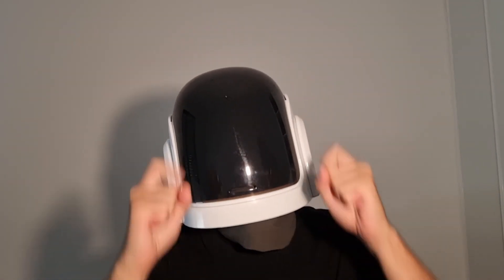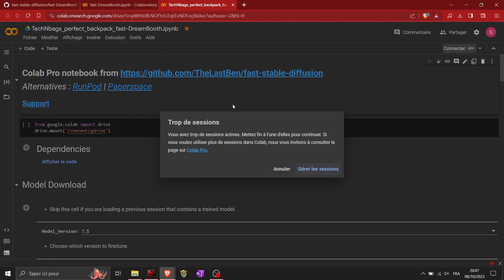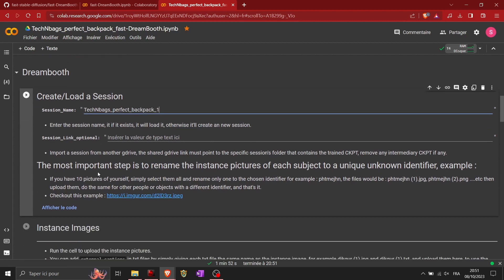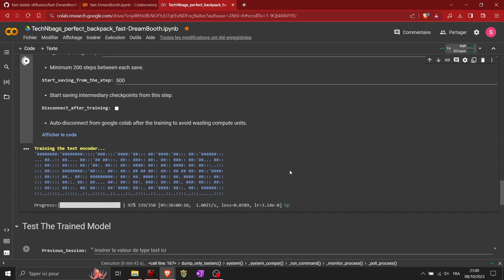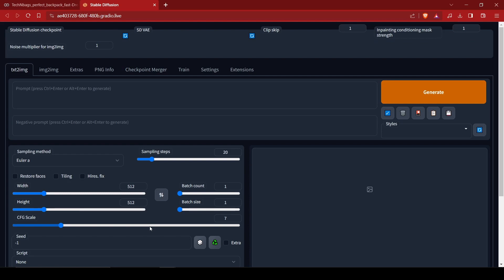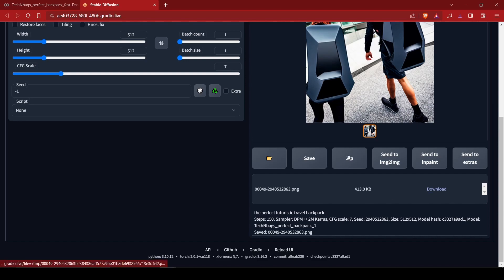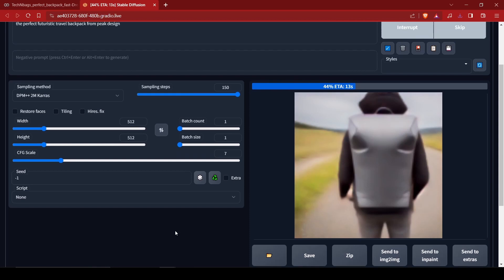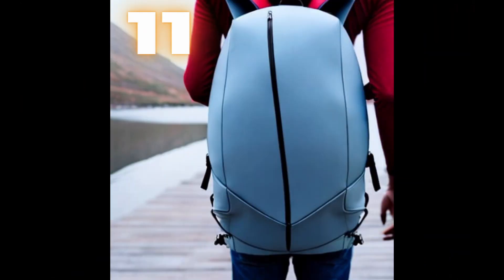Train Your Own AI for FREE | Stable Diffusion & Google Colab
How to generate images from your very own trained ai for free and unlimited using both Stable Diffusion and Google Colab. Exemples in the video made using the peakdesign Travel Backpack 30L and the osprey Fairpoint 40L as training models.

And choose the .ipynb File

Input Bags - Osprey Fairpoint/Fairview 40L

Filming Gear :
Mic 1 : Sony ECM-LV1
Mic 2 : **Deity V-Mic D4 Mini :**

00:00 : AI Intro
00:26 : 2 training Pics examples
00:31 : 2 output Pics examples
00:37 : Tutorial for your 1st Time
06:07 : Graphical Interface for the AI
06:40 : 1st output
07:25 : 2nd output
08:11 : 3rd output
09:28 : Error
09:54 : Error explanation
10:24 : Bypass the Error
11:21 : Conclusion and Sub

Futuristic Backpack Image Generation
Futuristic Backpack
Image generation
Image generator
AI Training
DIY AI projects
Free AI tools
Open source AI
Artificial intelligence at home
Build your own AI
AI for beginners
Free AI software
AI enthusiasts
Free AI courses
AI without cost
Learn AI for free
AI for tech enthusiasts
AI education
OpenAI tools
AI projects without cost
Free AI resources
DIY AI software
AI for hobbyists
AI for students
AI on a budget
Free AI platforms
AI training for free